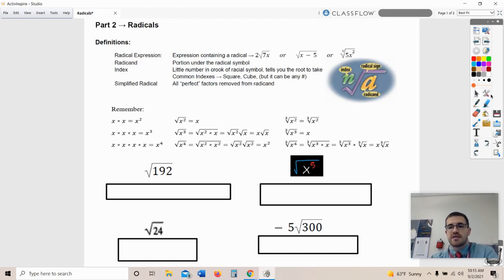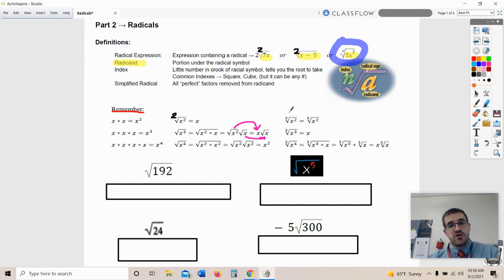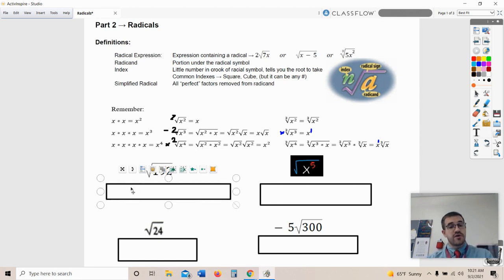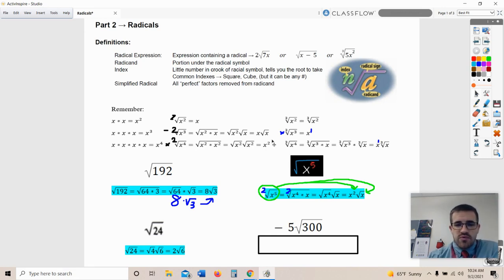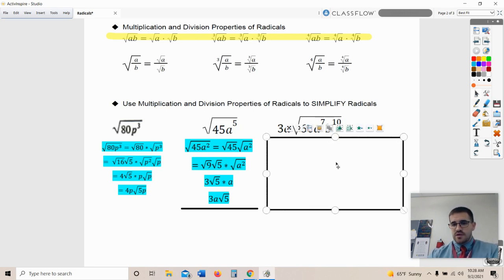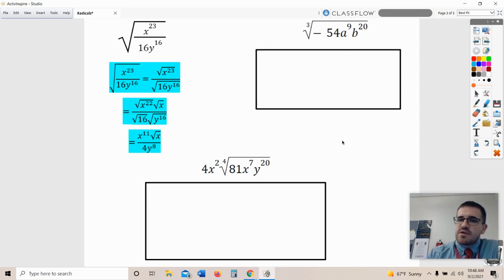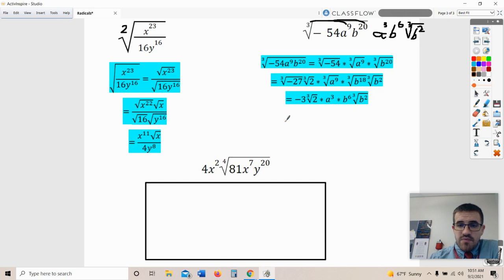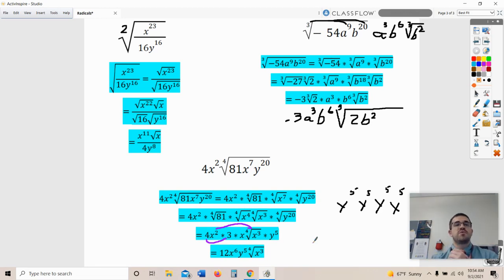Radicals Review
A review on radicals and the worksheet.